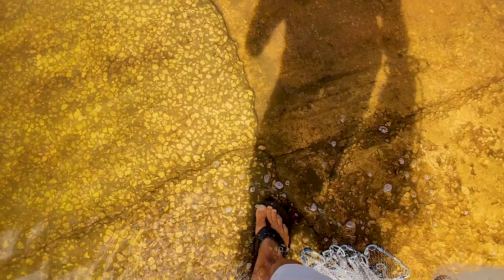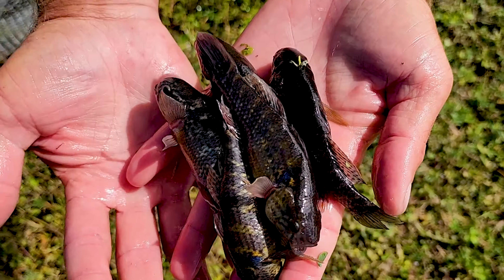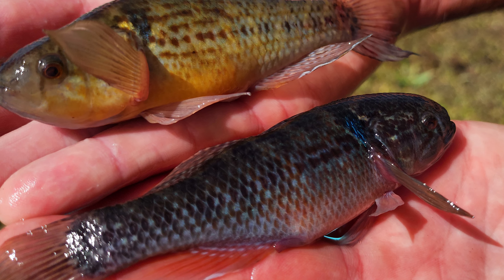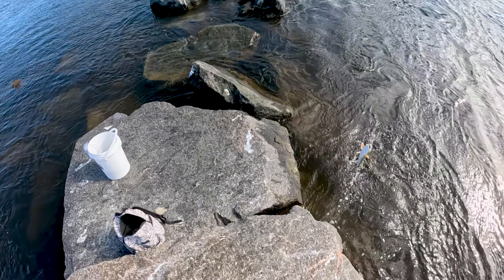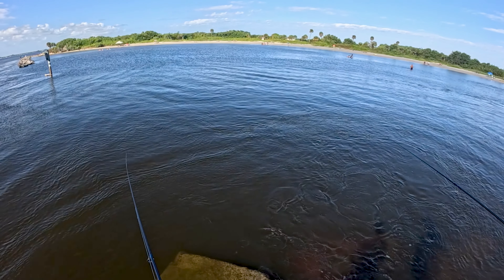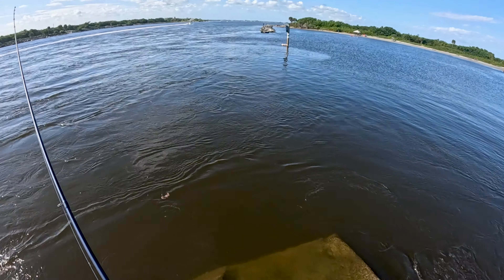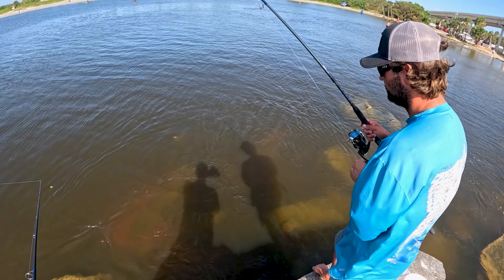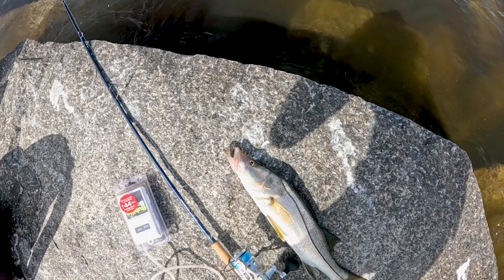Catching Fishing Bait in a Puddle after Hurricane Milton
Here is the link to the rod, reel, tackle, and apparel I wear .

Snook Combo:
reel: Tsunami SaltX II 3000
rod: Tsunami SaltX Inshore Rod
line: 15lb Diamiond Braid
leader: 30lb Tsunami Flourocarbon
hook: 2/0 J-Hook
bait: live Fat Sleeper